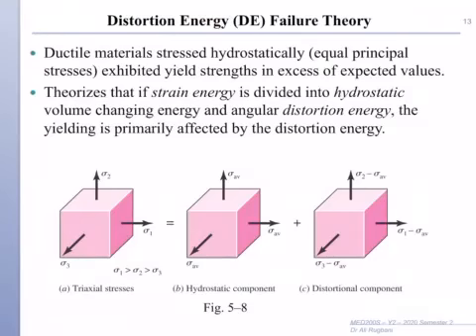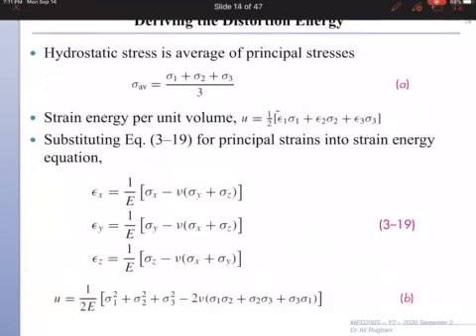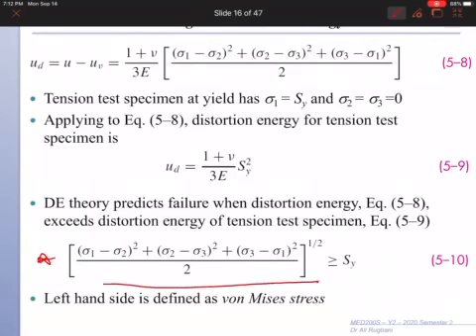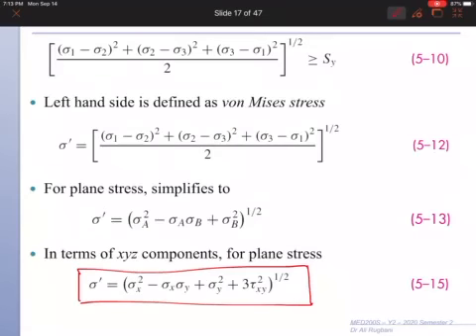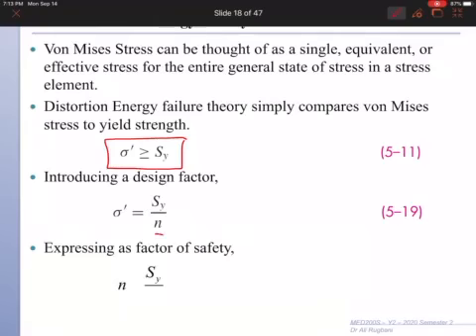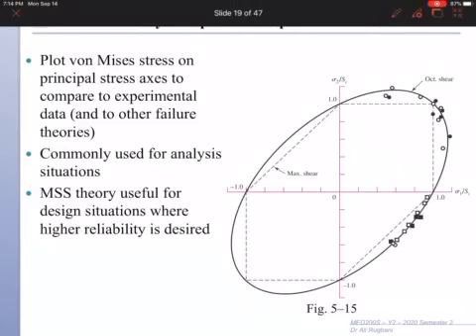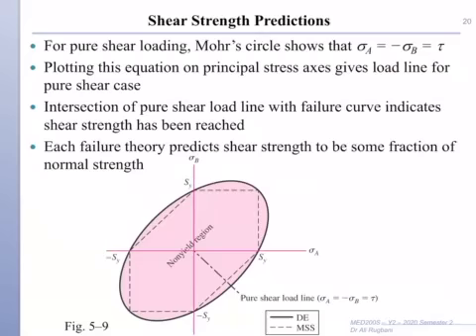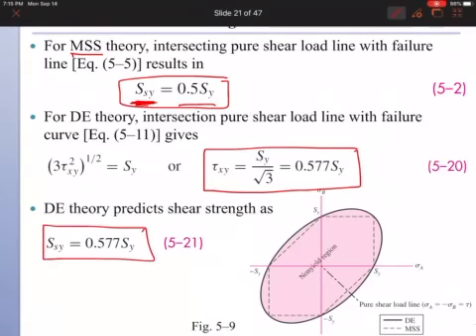Lecture 4 Part3 (DE)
Static Failure
Distortion Energy Theory